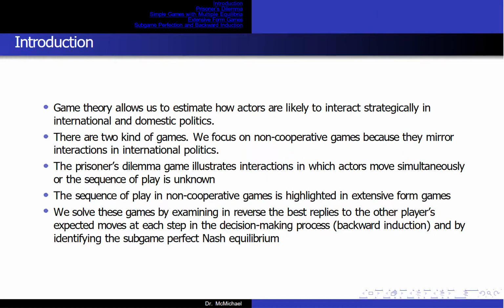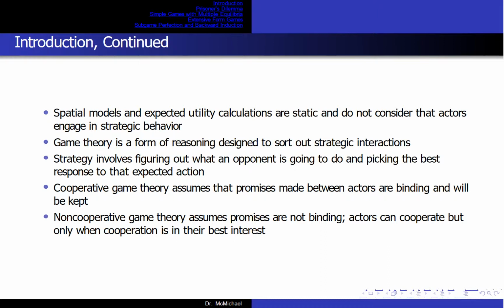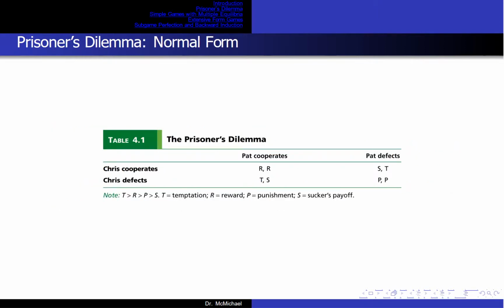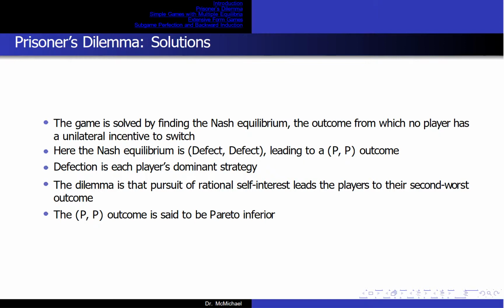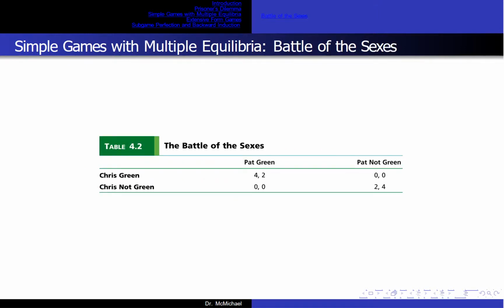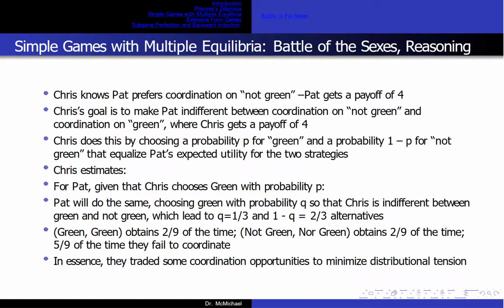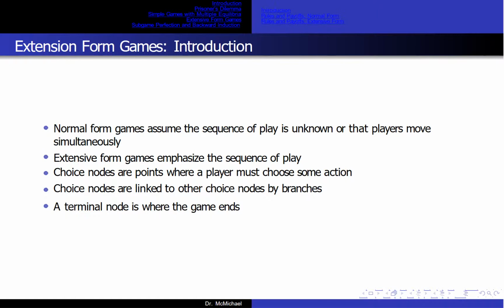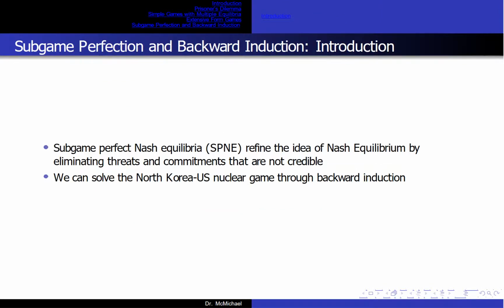Lect 03 Game Theory Slides Complete Video